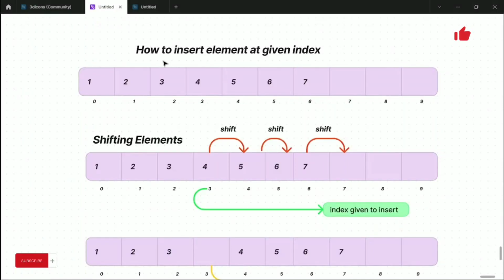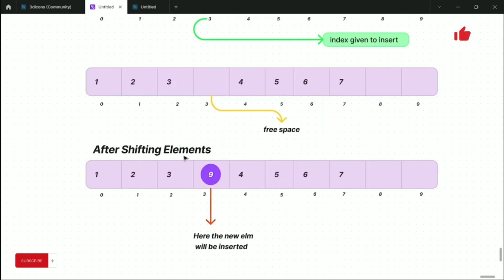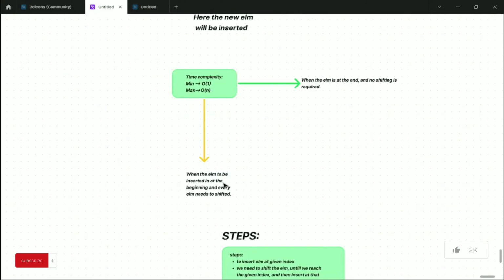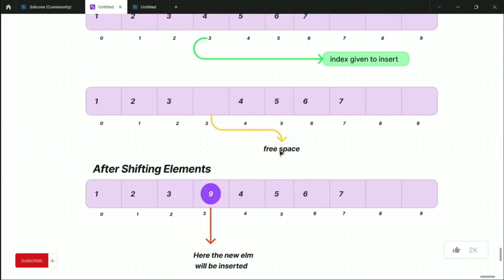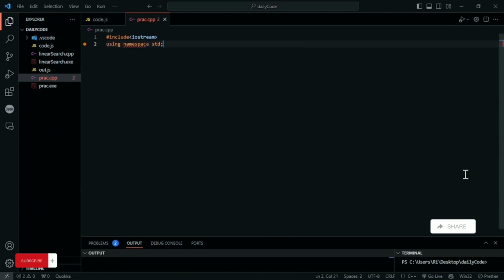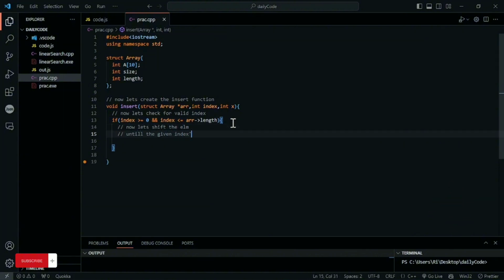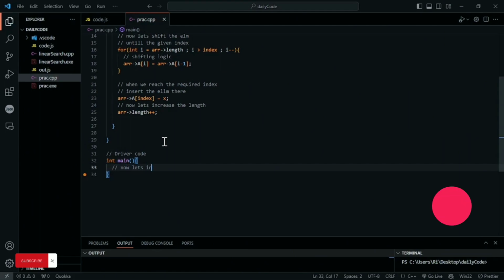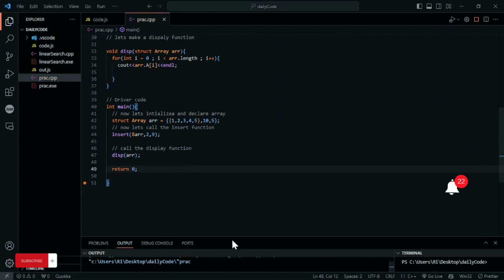Insert an element at a particular index in an array || How do I add an element to a specific index?